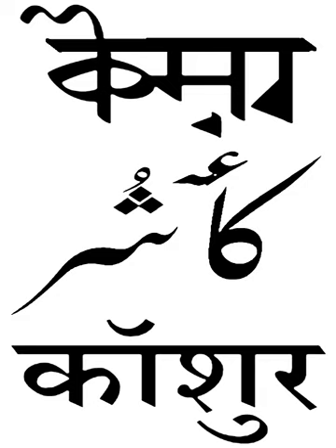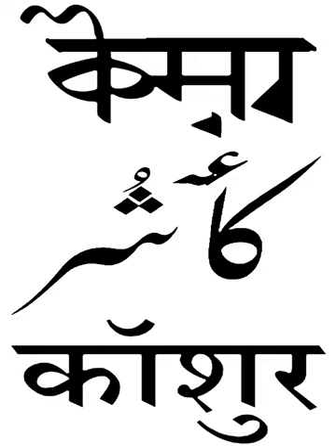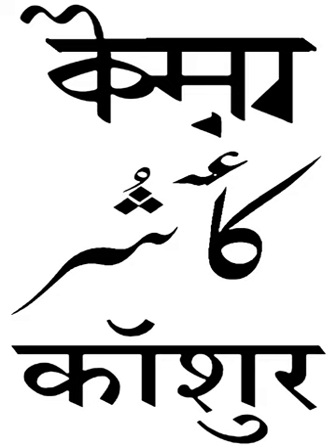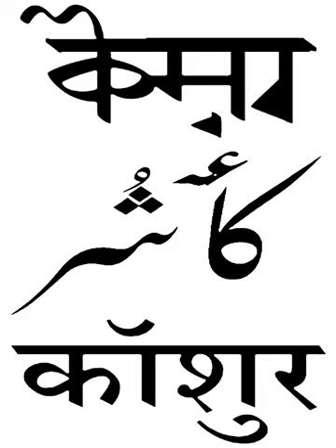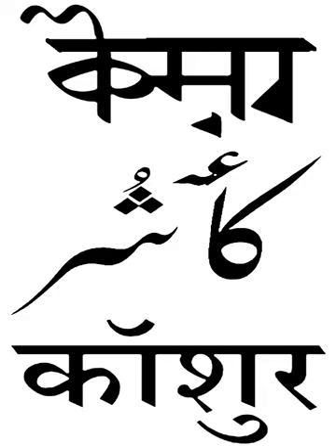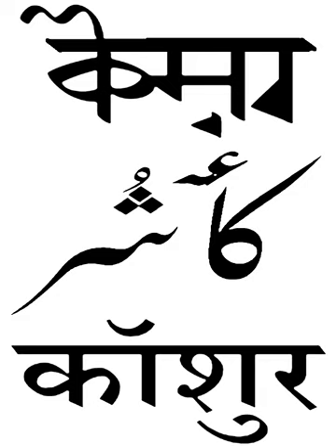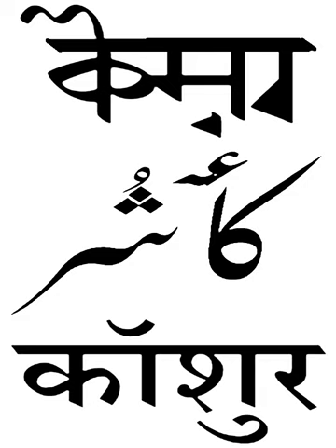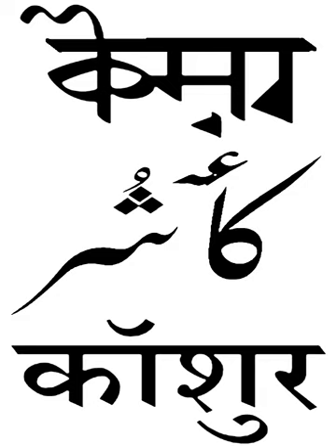Kashmiri language | Wikipedia audio article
This is an audio version of the Wikipedia Article:
Kashmiri language

SUMMARY
Kashmiri (English: )(𑆑𑆾𑆯𑆶𑆫, कॉशुर, کأشُر‬), or Koshur (pronounced kọ̄šur or kạ̄šur) is a language from the Dardic subgroup of Indo-Aryan languages and it is spoken primarily by the Kashmiris in the Kashmir Valley and Chenab Valley of Jammu and Kashmir.There are about 6.8 million speakers of Kashmiri and related dialects in Jammu and Kashmir state of India and amongst the Kashmiri diaspora in other states of India, and about 130,000 in the Neelam and Leepa valleys of Azad Kashmir, Pakistan.The Kashmiri language is one of the 22 scheduled languages of India, and is a part of the eighth Schedule in the constitution of the  Jammu and Kashmir. Along with other regional languages mentioned in the Sixth Schedule, as well as Hindi and Urdu, the Kashmiri language is to be developed in the state. Most Kashmiri speakers use Urdu or English as a second language. Since November 2008, the Kashmiri language has been made a compulsory subject in all government schools in the Valley up to secondary level.